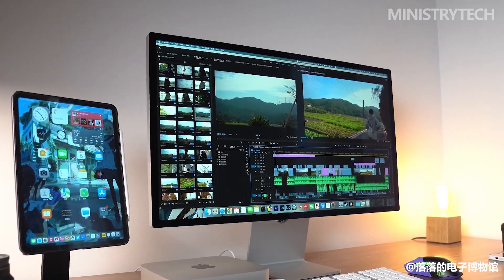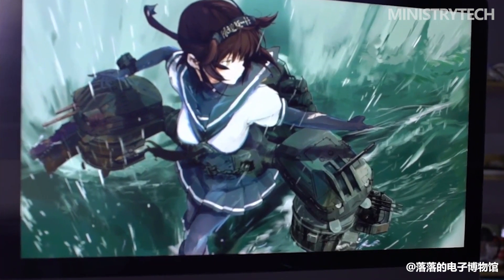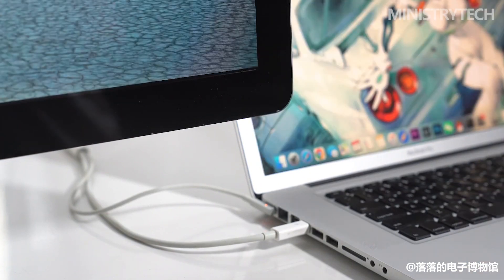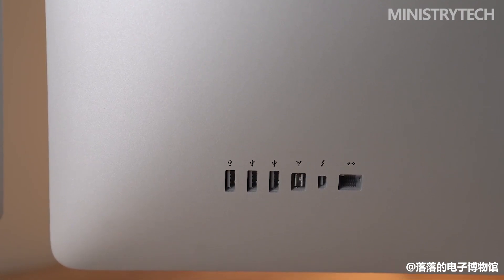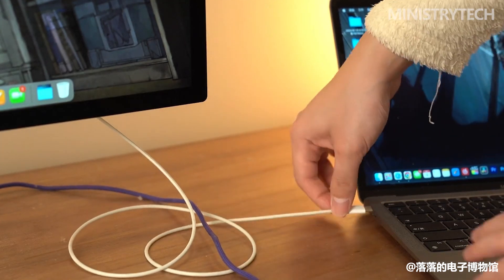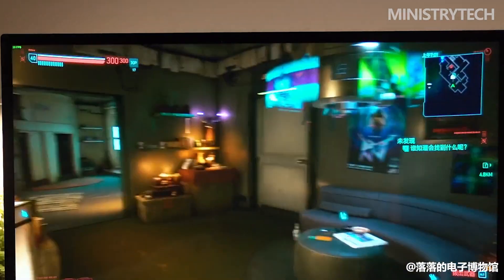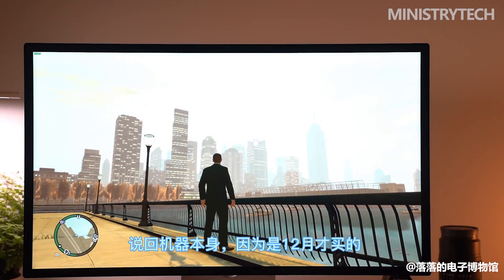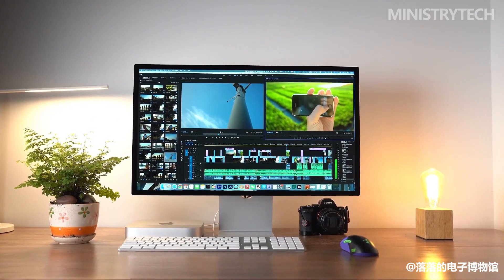Apple Studio Display Review | 5K mini LED 2-In-1 Monitors 2023!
The Studio Display functions as both a stand-alone screen and a Mac docking station. The ports, webcam (now that it's been updated), and surprisingly strong speakers are the big draws, even though the 5K panel is precise and bright. In addition to removing the tangle of cords when using and charging a MacBook Pro at your desk, it's a stylish method to outfit a Mac Studio without purchasing several accessories. If you're looking for a straightforward, uncluttered configuration, combine it with Apple's minimalist design, and it might be an easy choice.

In terms of pure technical ability, this is not the best display you can get. This is just a brighter version of the 5K iMac's display. High frame rates, extra-bright HDR, mini-LED illumination, and other features featured in select third-party models are not available. You primarily pay for the design and convenience. If you don't want to purchase separate peripherals, the Amazon discount makes the Studio Display much easier to justify.